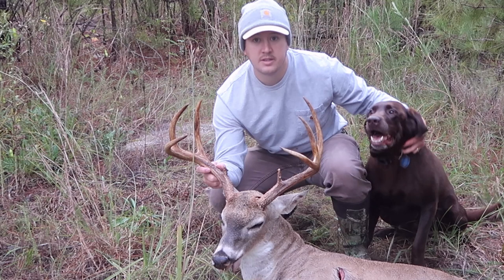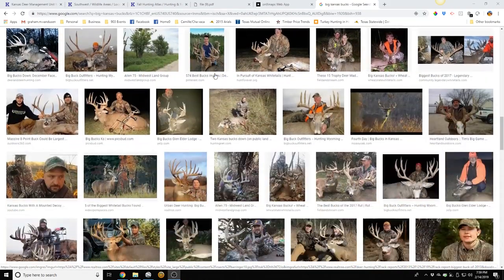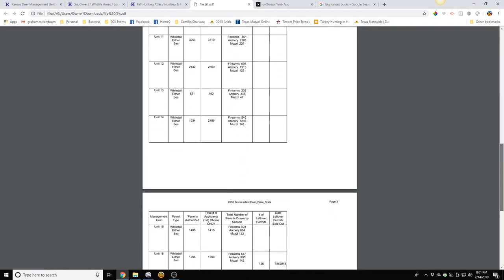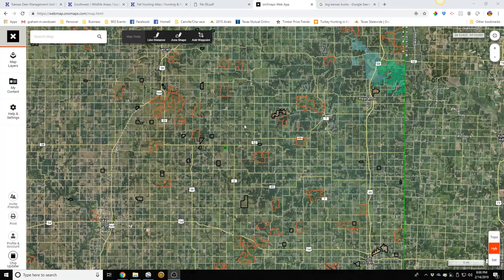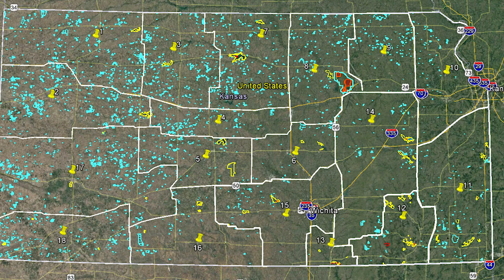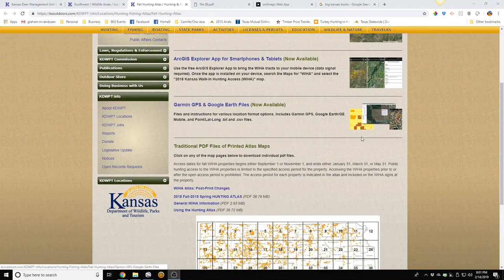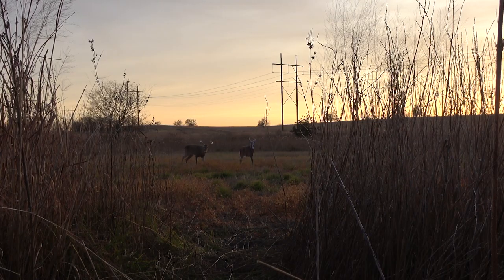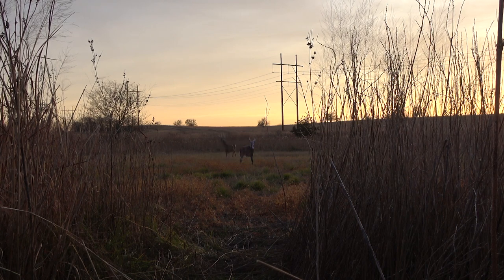How To Hunt Kansas Whitetails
Short Video explaining how to get started hunting Kansas.